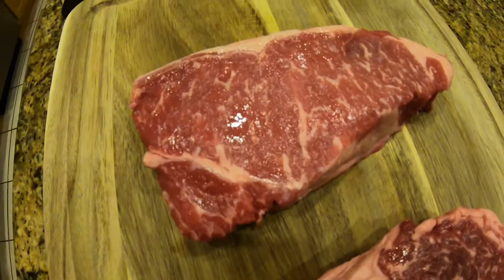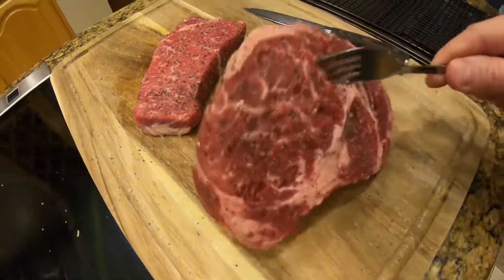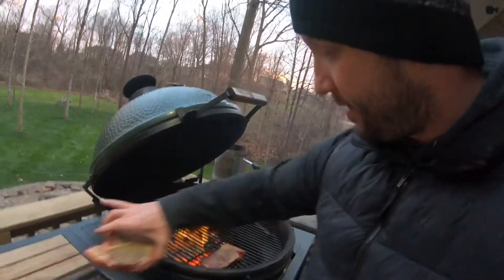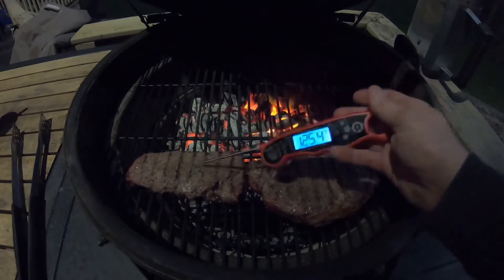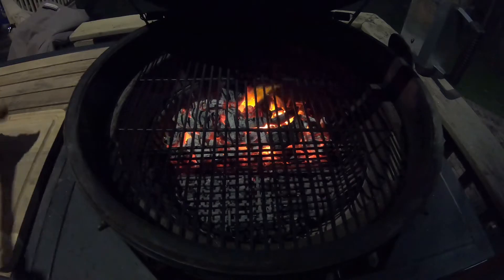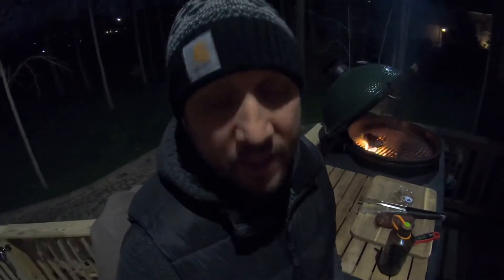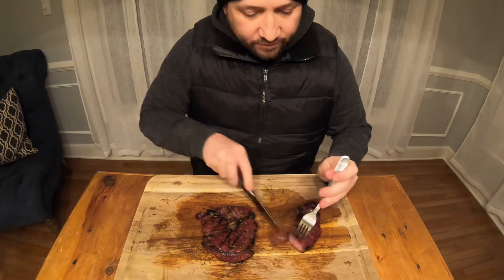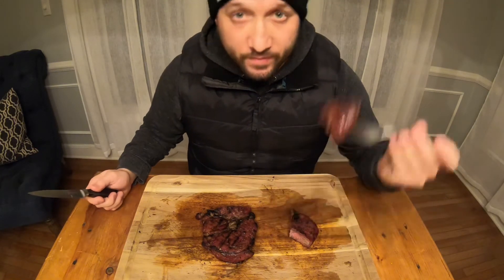I've Never Dry Brined Steaks Overnight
In this video use the Big Green Egg (BGE) XL to charcoal grill two different types of one inch steaks: Ribeye (his) and New York Strip (her's). Keeping it simple is automatic for great tasting meat! It was only seasoned with salt, pepper, and garlic powder. I followed the reverse sear method. I seasoned the meat the night before with salt and pepper only; then hit it with garlic powder right before going on the grill. Dry brining a steak overnight is magical! Wait until you hear the sizzle later in the video. It sounds like rain!

Here are some of the products I used...

I love my meat thermometer; if your interested...

I love my knife; if you're interested...

I love my zone basket for the Green Big Egg; if you're interested...

Background Music
"Life After Death" by DJ Freedom
YouTube Creator Studio

Background Music
"Meet & Fun!" by Ofshane
YouTube Creator Studio

Background Music
"Snake on the Beach" by Nico Staf
YouTube Creator Studio